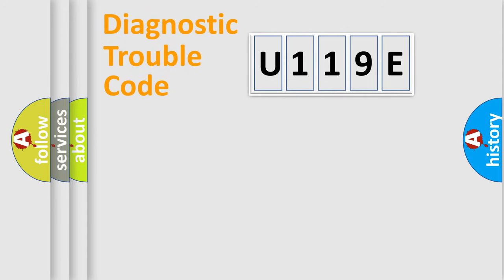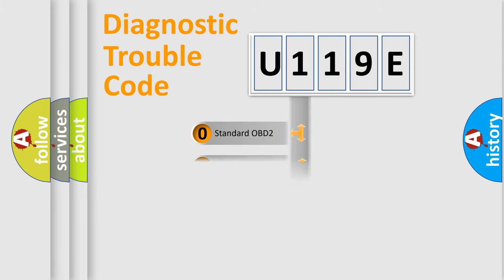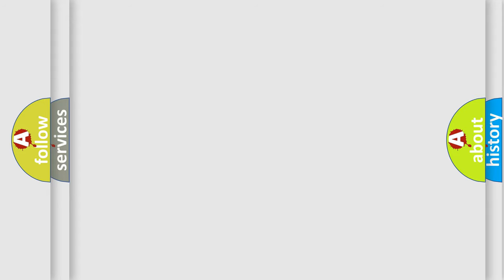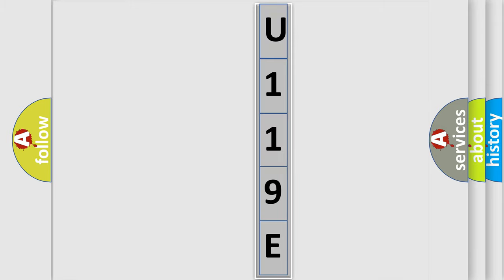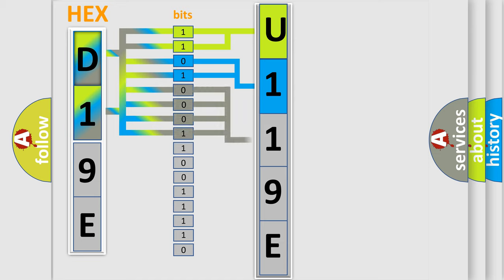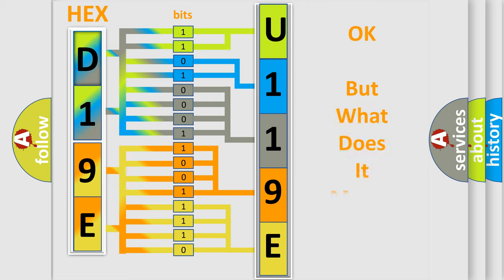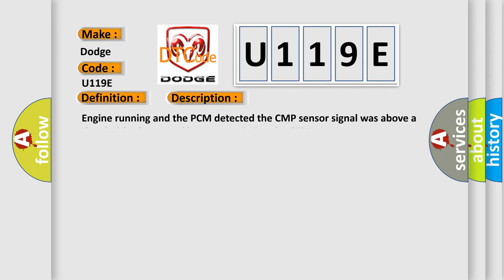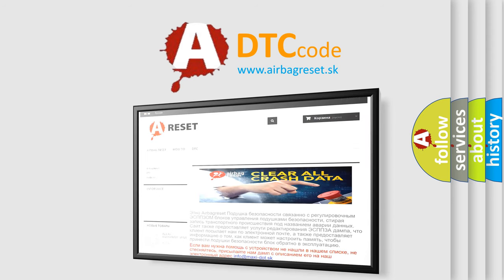DTC Dodge U119E Short Explanation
Contents:
0:21 Basic DTC analysis according to OBD2 protocol standard.
1:48 Insight into programming
2:58 A diagnostically understandable description of the Diagnostic Trouble Code
3:05 Basic error definition

Make:
Dodge
Code:
U119E
Definition:
Camshaft Position Sensor A Circuit Range or Performance (Bank 2)
Description:
Engine running and the PCM detected the CMP sensor signal was above a threshold value stored in memory during the CCM test.
Cause:
 Poor connection Open or Short in harness Electrical noiseTarget wheel CMPS PCM has failed